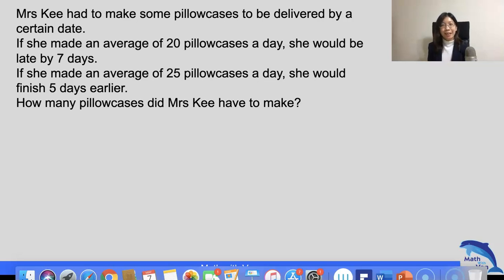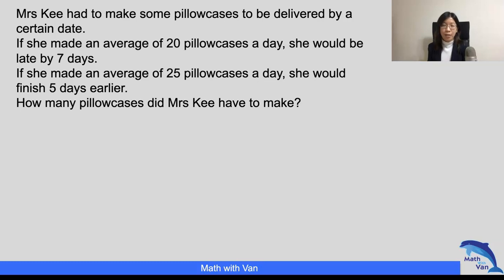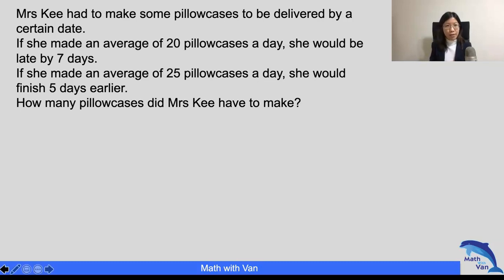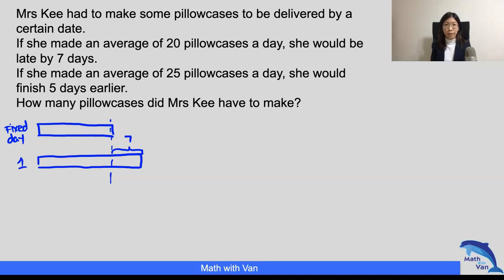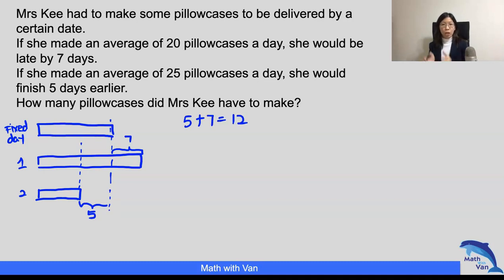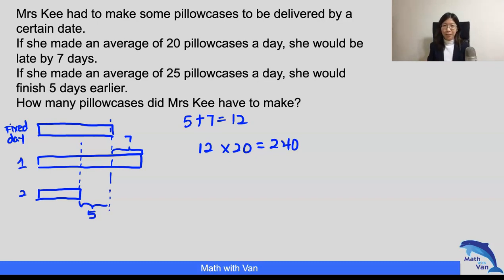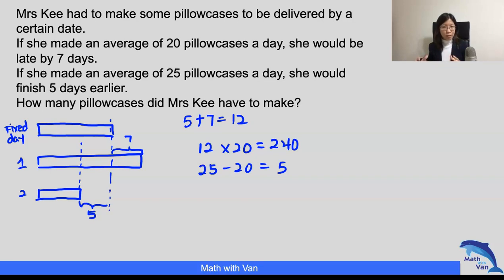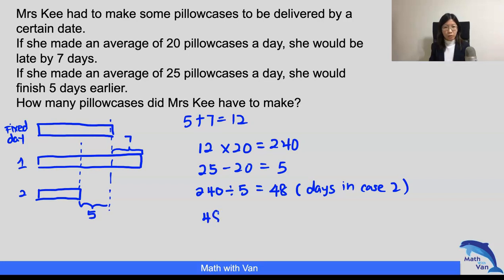Singapore Primary School Math - How do you apply efficient shortcut method and score full marks! -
Here's this week sharing of a video of a shortcut method to solve this type of question.

Shortcut is efficient but it requires deep thinking. It requires the student to reason and deduce logically; not just mere memorisation.

As with all shortcuts, there is always a danger.

How can student apply the shortcut and yet avoid the danger of losing marks unnecessarily?

All these will be shared in the video.

Question:
Mrs Kee had to sew some pillowcases to be delivered by a certain date.
If she sewed an average of 20 pillowcases a day, she would be late by 7 days.
If she sewed an average of 25 pillowcases a day, she would finish 5 days earlier.
How many pillowcases did Mrs Kee have to make?